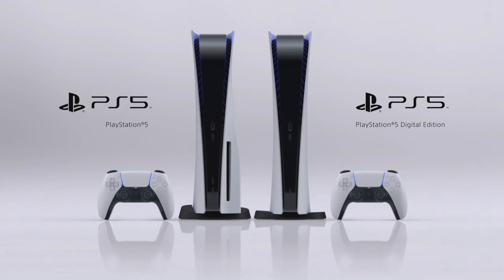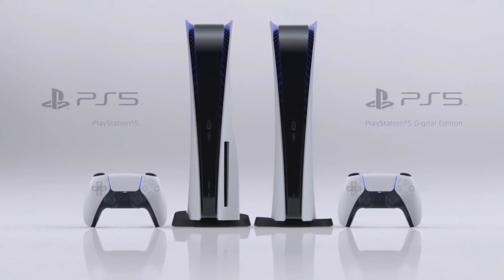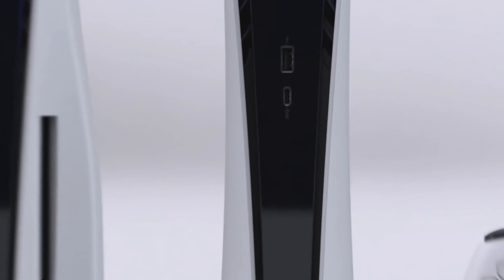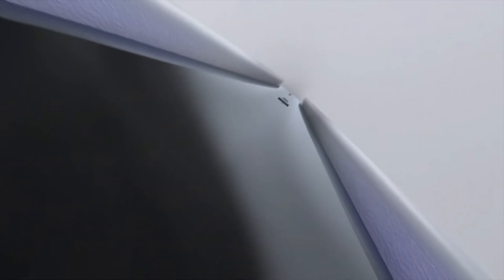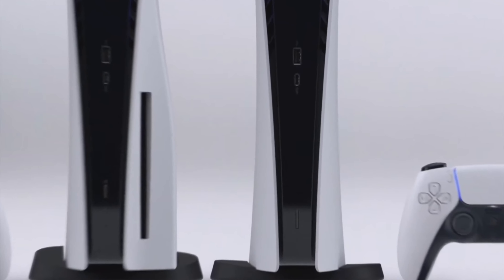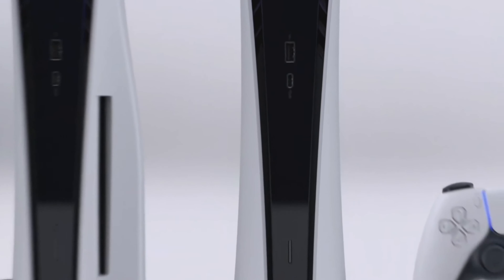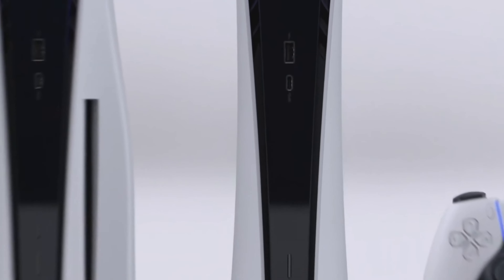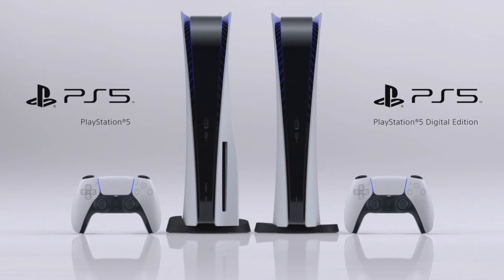PS5 REVEAL - PS5 vs PS5 Digital Edition - Differences Explained & Initial Thoughts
Let's take a look at the differences between the PS5 and PS5 digital edition, what might be the best version for you and you get to hear my personal opinions and initial thoughts (good and bad) on the PS5 design.